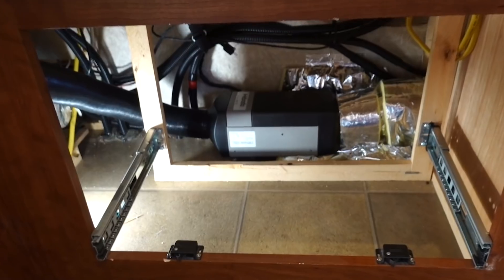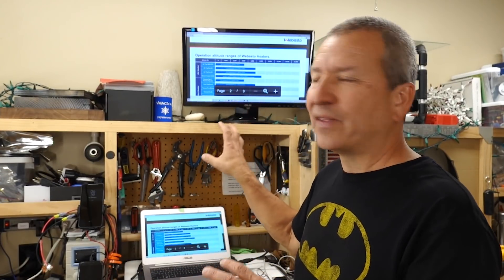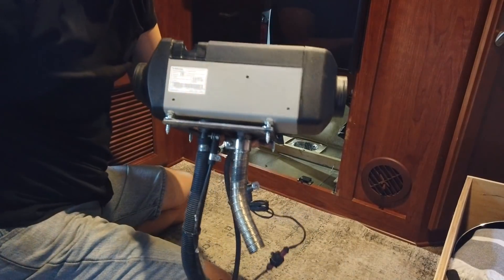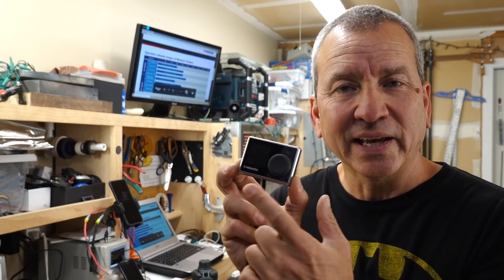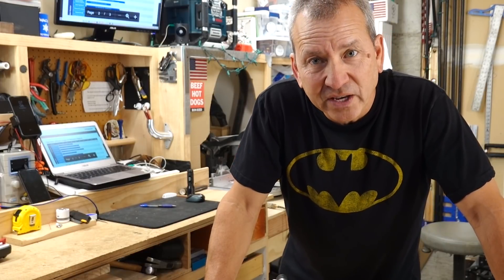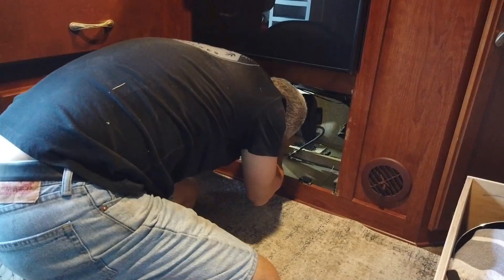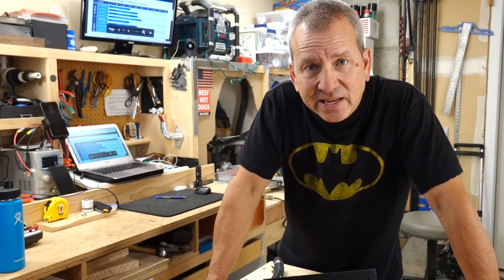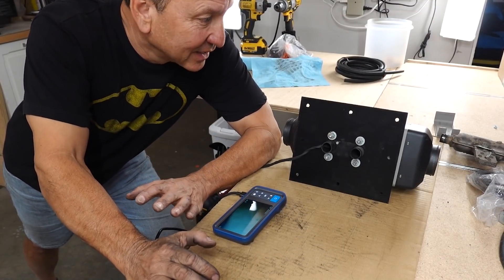Webasto Gas Heater FAILURES at High-Elevation | RV With Tito DIY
HOW HIGH can you use a Webasto Air Top STC Gas Heater? 4000 Ft? 7000 Ft? or 10,000 Ft? Can you repair the heater if/when it fails?

*Other Equipment Mentioned in Video*
Rechargeable USB Borescope (Amazon)

*Video Topics*
00:00 Webasto Heater high elevation limitations
01:47 North American vs Russian Webasto Heater Kits from Amazon
02:45 Why Webasto Air Top 2000 Gas Heaters Fail at High Elevation
03:34 How to avoid carbon build-up in Webasto Heater at High Elevation
04:08 High Elevation Testing in Western US - How High Can You Go?
06:08 Error Codes You'll See When the Heater Won't Start
07:47 Webasto Heater with Carbon build-up
08:40 How to Remove Carbon build-up from Webasto Air Top 2000 STC Heater Without Disassembling it
11:04 Restarting Webasto Heater after carbon cleanup
12:13 Final Thoughts about Using Webasto Heater at High Elevation

WHAT's GOING ON BETWEEN VIDEOS?